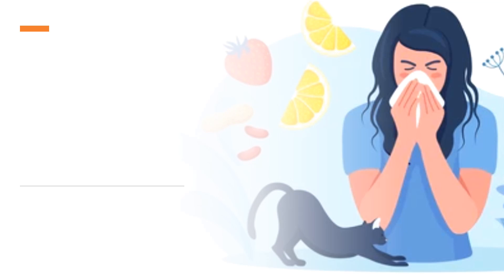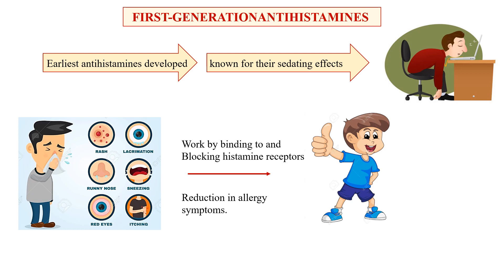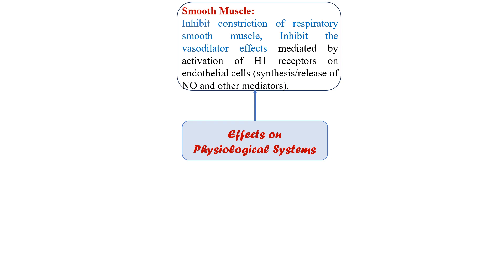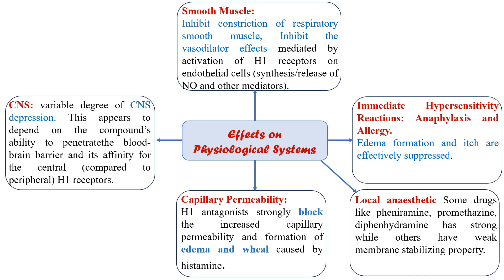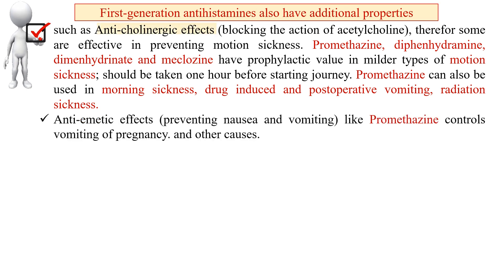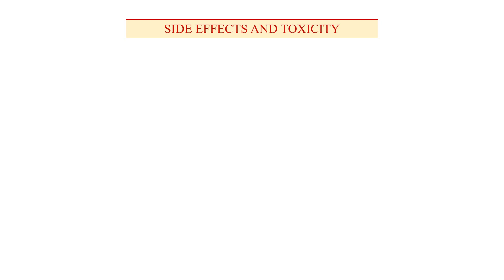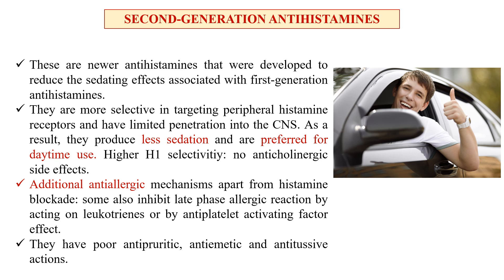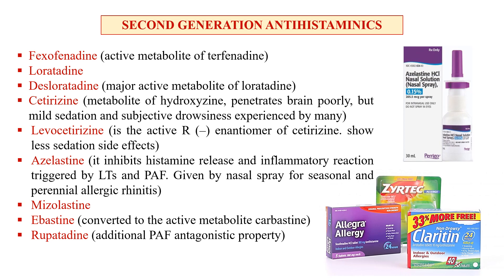Antihistaminics ll Antihistamines ll H1 Receptor Antagonist pharmacology and clinical uses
Antihistaminics ll Antihistamines ll H1 Receptor Antagonist pharmacology and clinical uses @thepharmaguidechannel